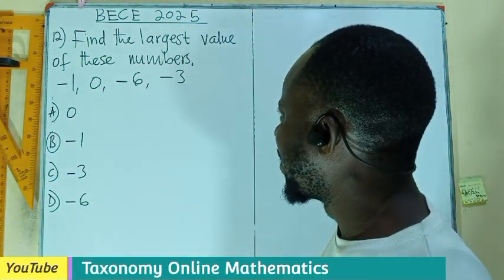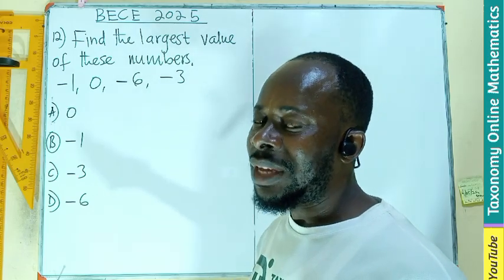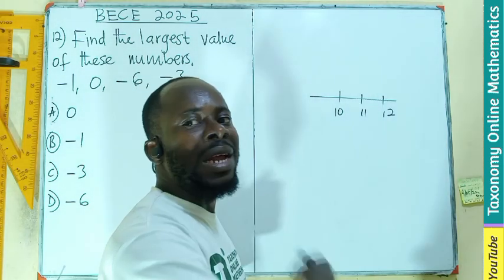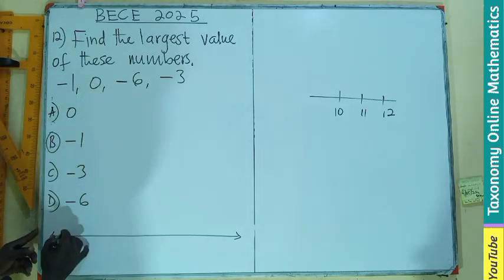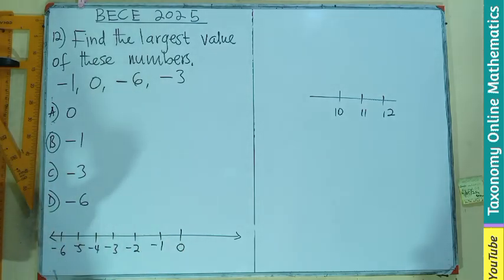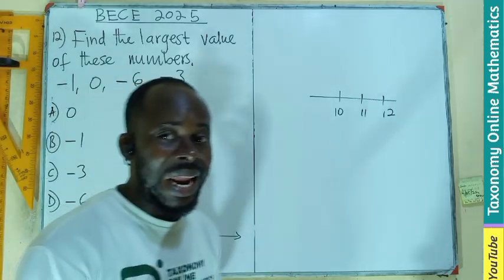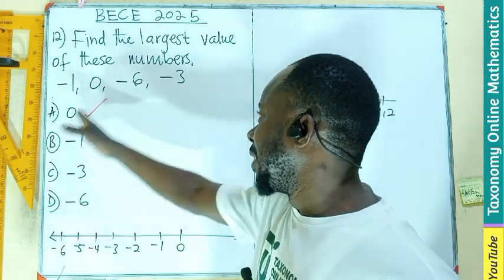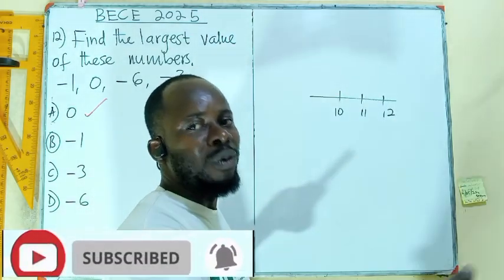BECE 2025 - Paper 1 | Question No. 12 | Arrangements of Integers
In this video, we carefully solve BECE 2025 Mathematics Paper 1 Question 12 on Arrangements of Integers. Step by step, we break down the concept of arranging integers systematically to make it simple and easy to understand.

👉 Perfect for JHS students preparing for the 2025 BECE.
👉 Strengthen your problem-solving skills in Mathematics Paper 1.
👉 Learn exam strategies and tips for tackling arrangement questions effectively.